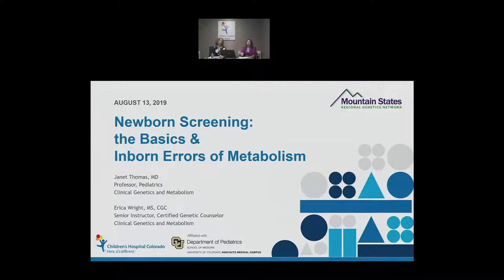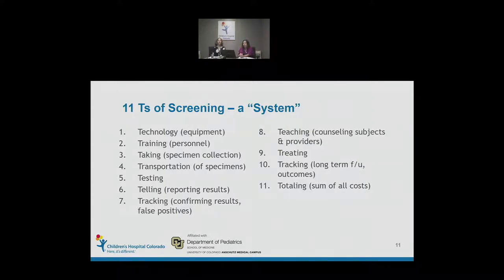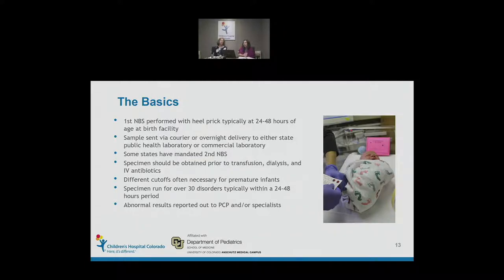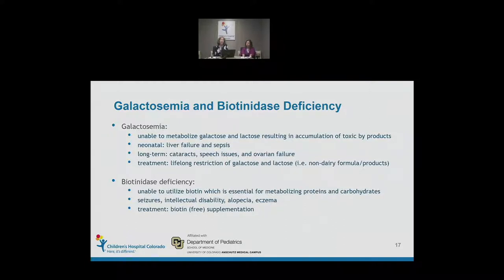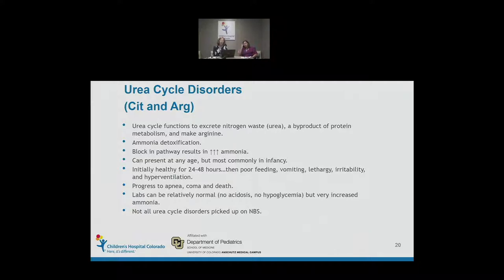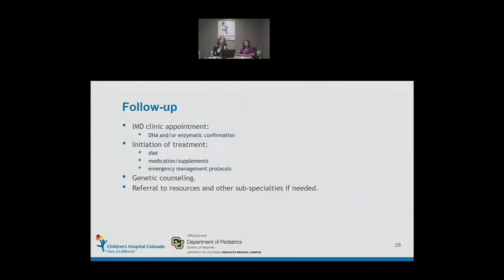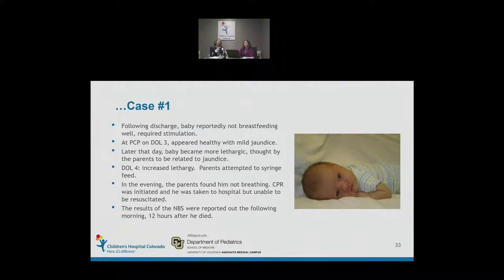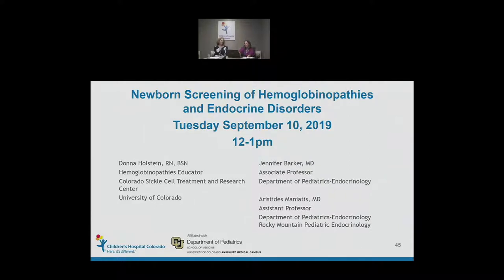Newborn Screening Virtual Education Series Colorado 8-13-19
Virtual Education Series for Newbornscreening
Topic- Inborn Errors of Metabolism
held in conjunction with Children's Hospital Colorado and MSRGN Colorado State Team
originally presented on 8-13-19